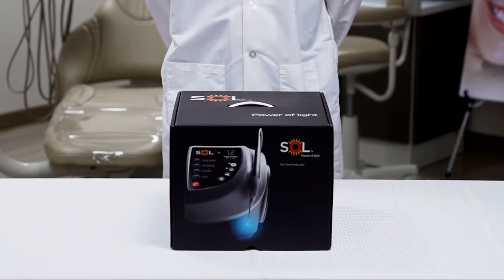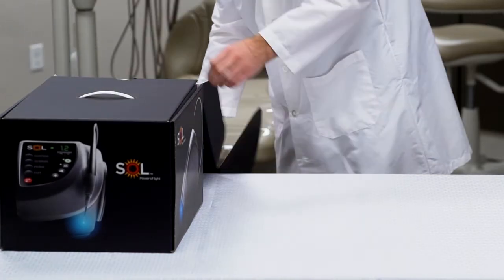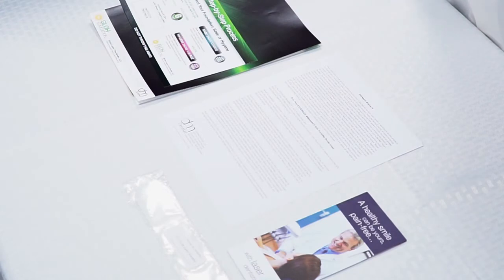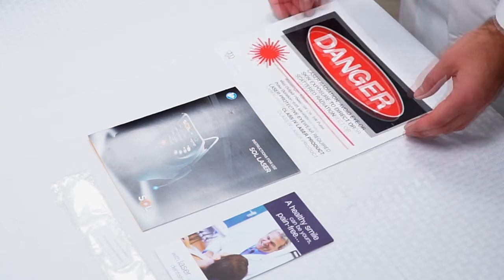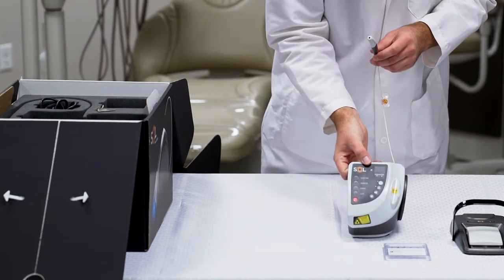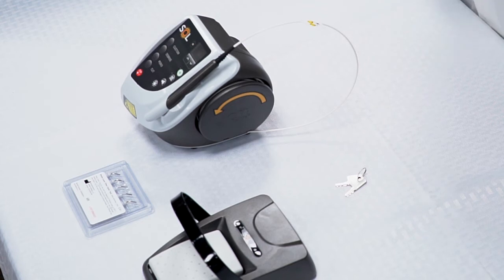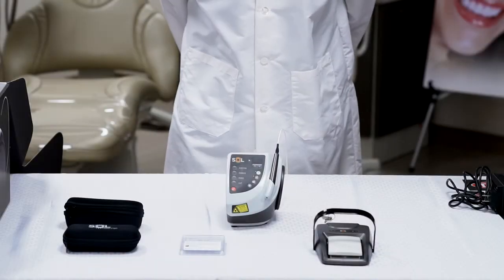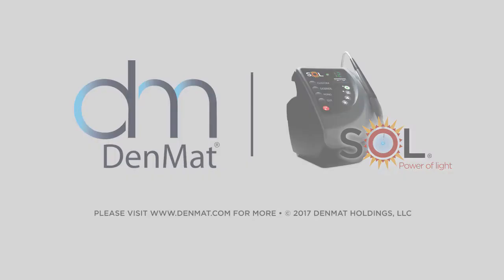General Setup and Use of the SOL Desktop Laser - Unboxing DenMat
Watch this video demonstrating the unpacking of a SOL Desktop Laser from DenMat. We go through the kit contents in detail to ensure the laser is ready for your next patient right out of the box. The SOL® Desktop Laser is a portable soft-tissue diode laser that is boasts a simple interface making it easy to use for the entire team.